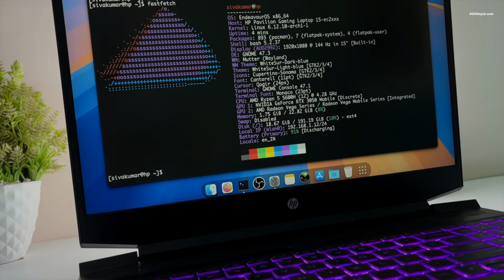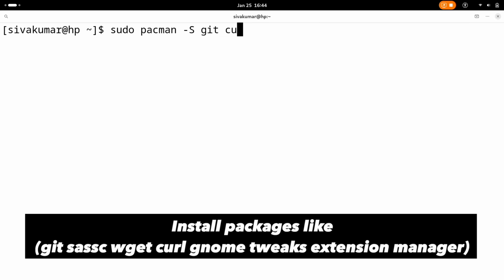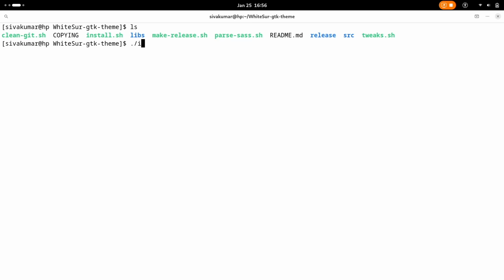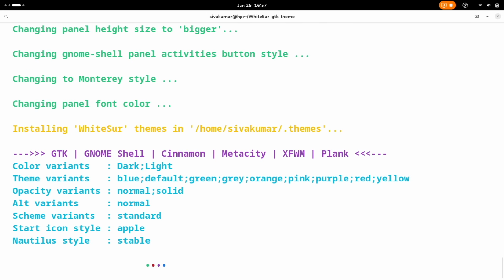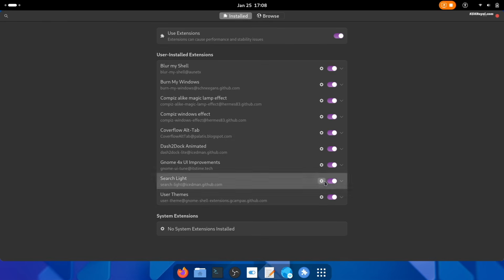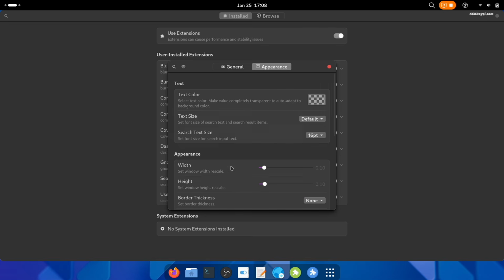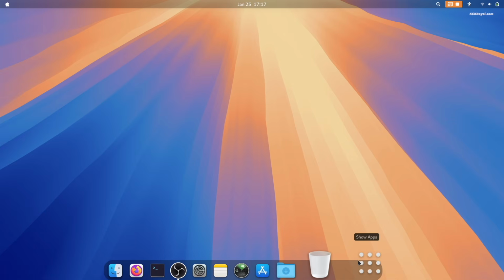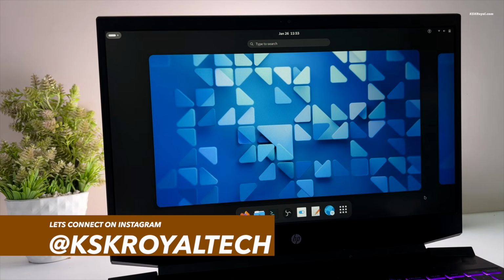Make GNOME Desktop Look Like MacOS (NEW) || GNOME Customization 2025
How to Make GNOME Look Like MacOS.  In this video I am going to show how to theme your GNOME desktop to look like MacOS SEQUOIA. For demonstration I will be using Endeavour OS that comes with GNOME 47 Desktop that allows Customizing gnome shell to look like macOS 15. This is a step-by-step guide to transforming the gnome desktop environment. You can also use this guide with other GNOME based distributions like Arch, Fedora, Manjaro and Ubuntu.

_*TimeStamps*_
00:00 Introduction
01:16 Update the System
01:27 Make System Backup
02:15 Install Flatpak, Gnome Tweaks, Git & Extensions Manager
03:13 Adjust Built-in Settings
03:33 Install Icon Pack
04:18 Install Wallpapers
04:57 Setup WhiteSur theme
08:34 Customise UI With GNOME Extensions
11:42 Tweaking Gnome Shell
13:33 Removing MacOS Theme

 _*Commands List*_
_*For ubuntu  / Debian*_

*sudo apt install timeshift*
*sudo apt install git curl wget sassc gnome-tweaks gnome-shell-extension-manager*

*Fix GTK Theme for FlatPak Based Applications*
_*sudo flatpak override --filesystem=xdg-config/gtk-3.0 && sudo flatpak override --filesystem=xdg-config/gtk-4.0*_

*© KSK ROYAL*
    *MereSai*